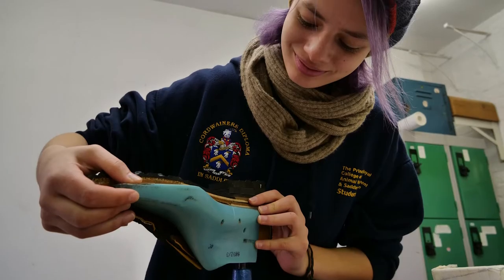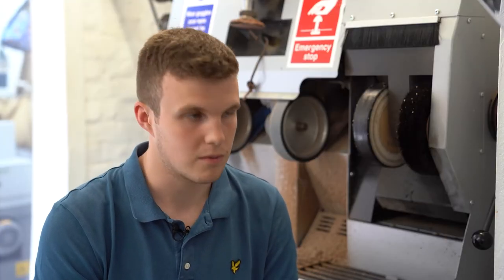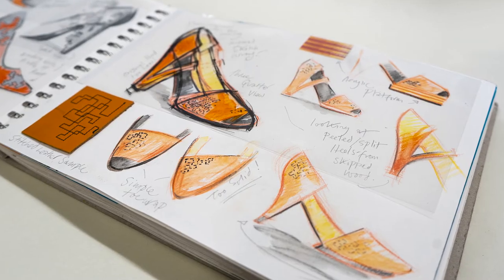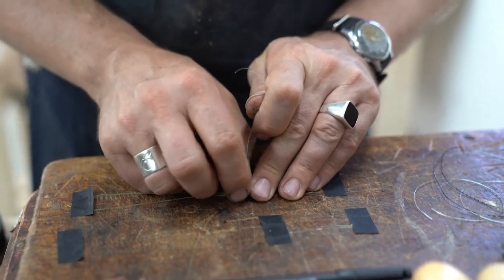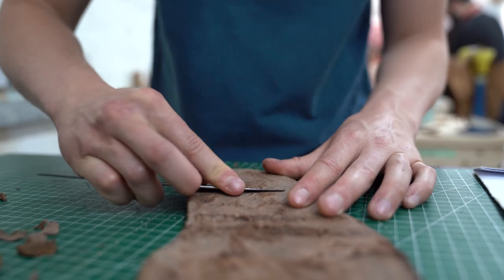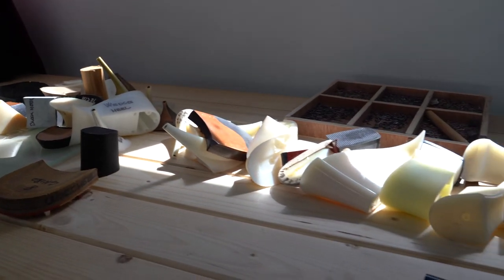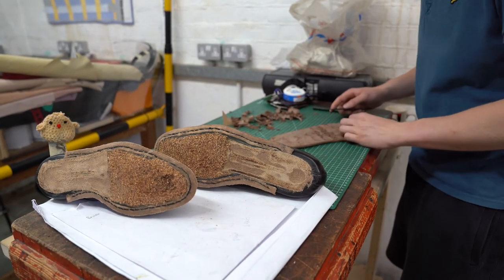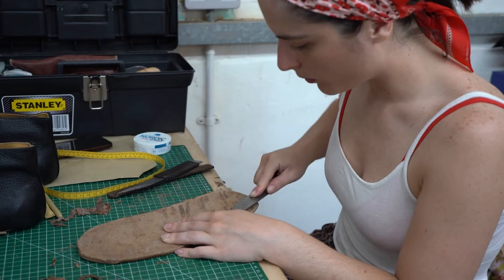Study shoemaking at Capel Manor College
This in-depth shoemaking course offers a unique introduction to the industry, and an opportunity for you to learn all aspects of footwear pattern-cutting and making.

Before beginning the production of footwear you will be introduced to footwear pattern cutting, foot anatomy, size-fitting systems and using contemporary lasts and last measurements.